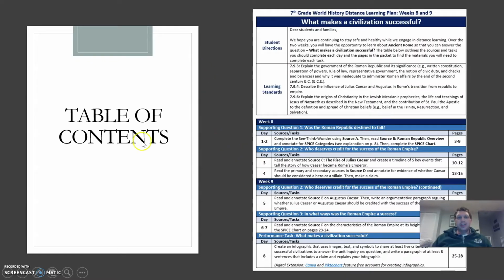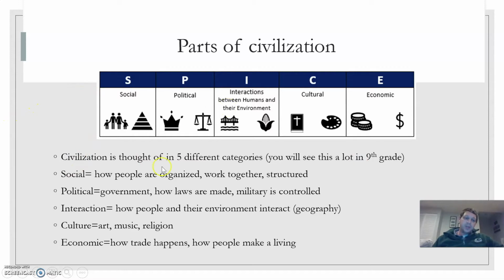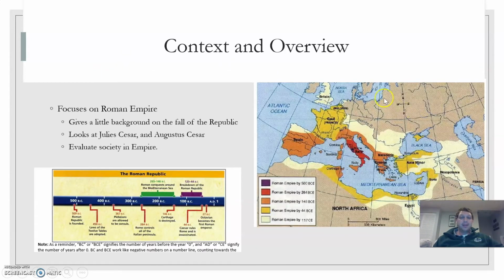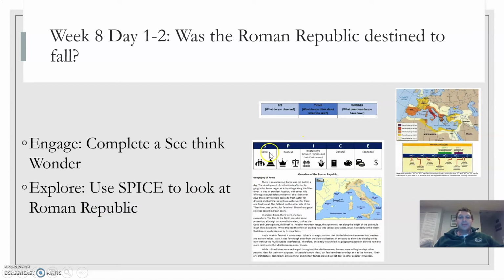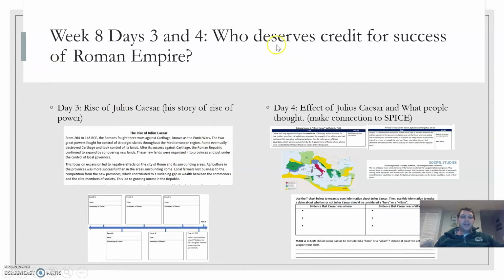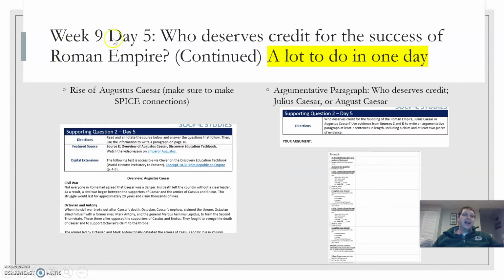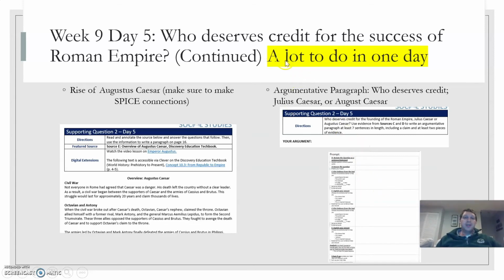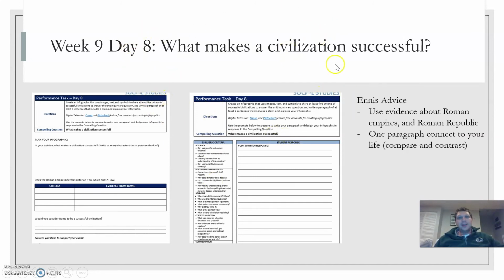7th Grade Social Studies: Overview of Inquiry (Weeks 8 and 9)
DC Public Schools lesson for 7th grade Ancient World History students. In this video, Mr. Ennis will guide students to think about the compelling question - What makes a civilization successful? He also walks students through the lessons and materials for Weeks 8-9 of Distance Learning.